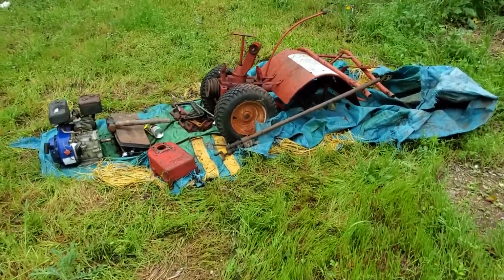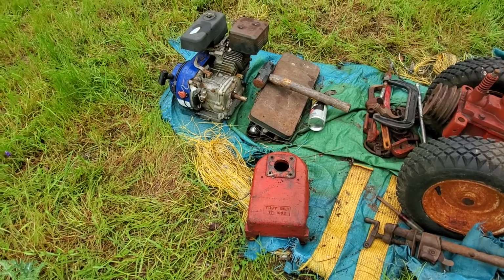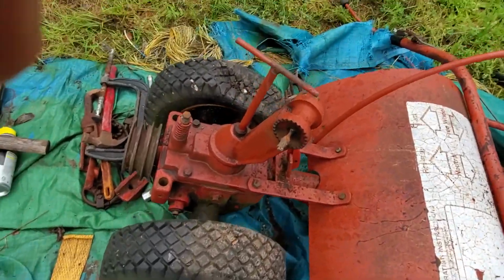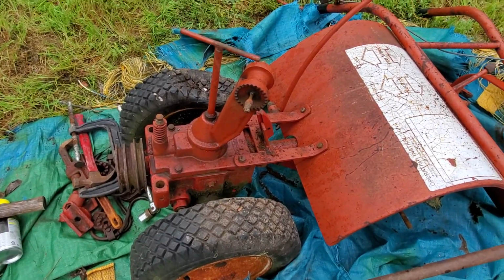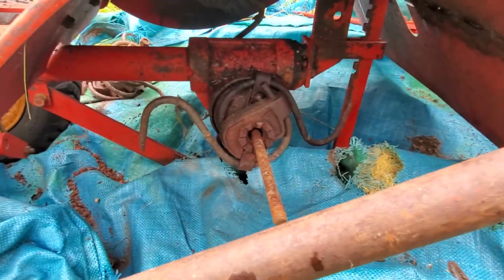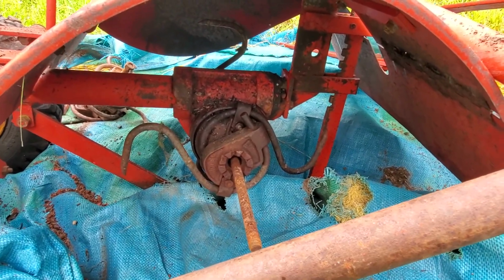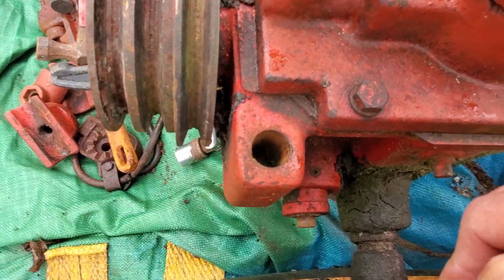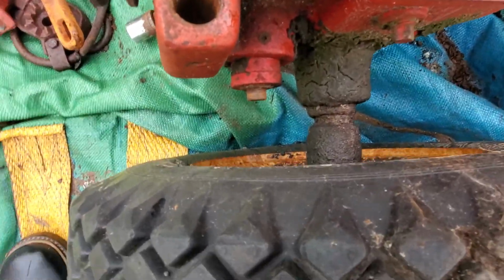Troybilt Horse Tiller tare-down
Pre '90s Troybilt "Horse" tiller has seen too many floods.  Time to tare down, rebuild and put it to use!